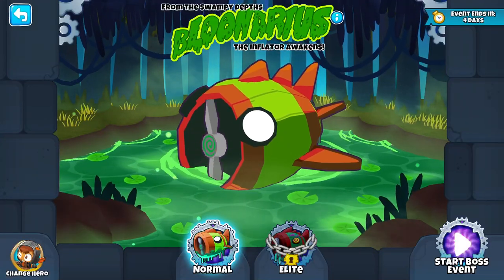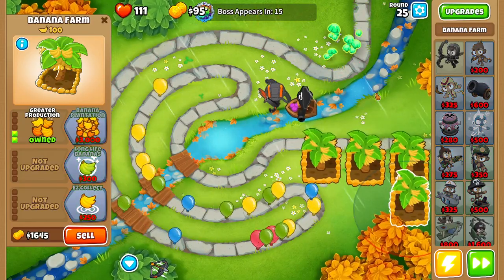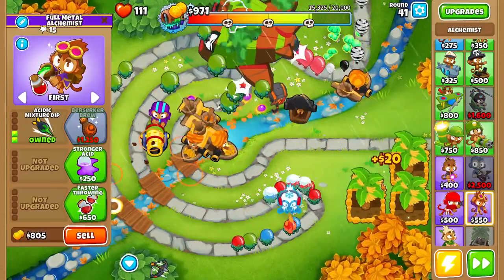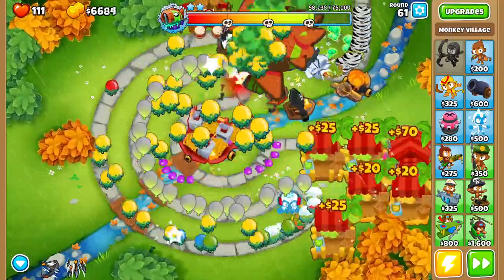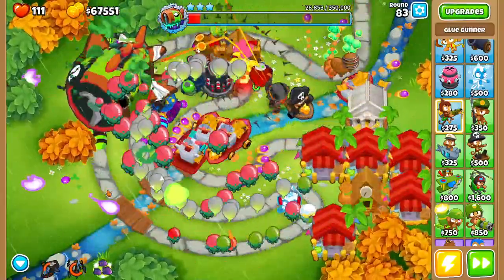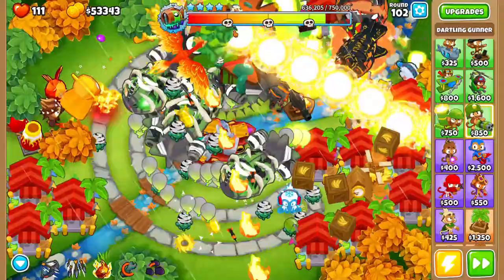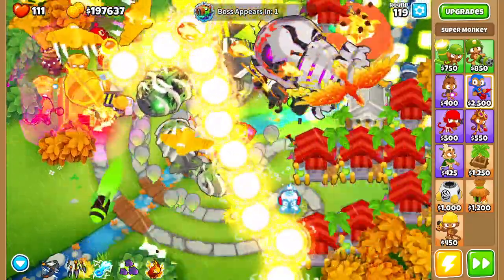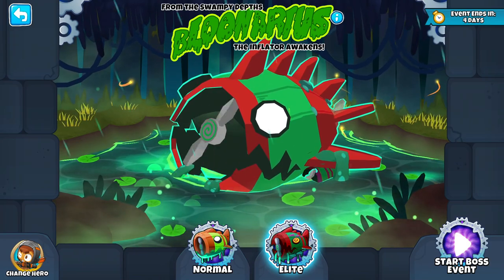LEVEL 2 BLOONARIUS RELEASED - No Monkey Knowledge Guide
Today, bloonarius has been released! We show you a no monkey knowledge strategy for level 2 of bloonarious!